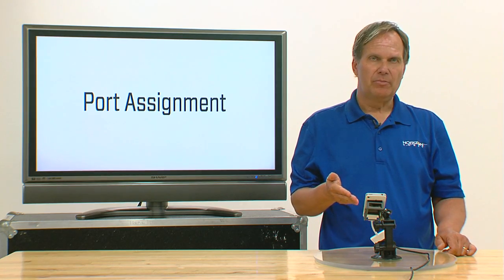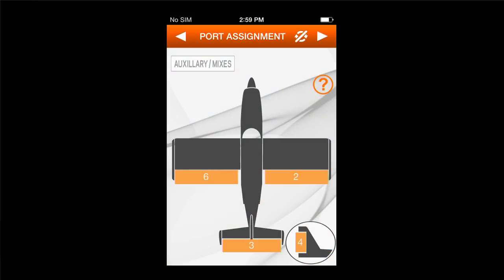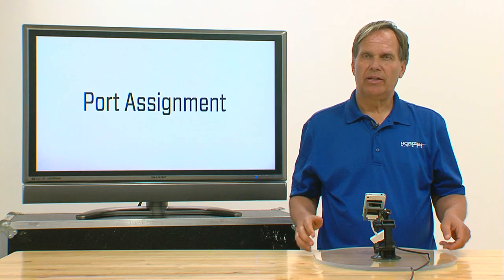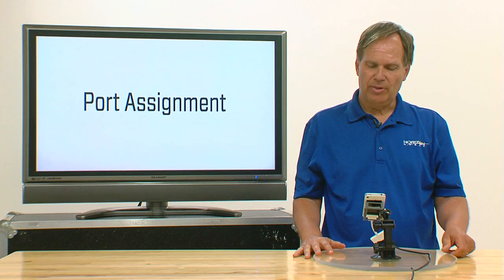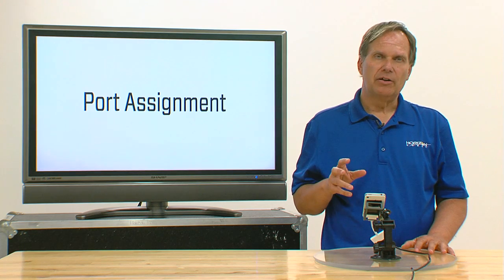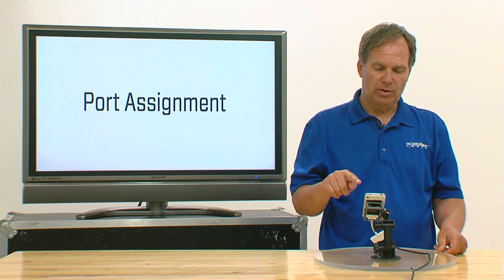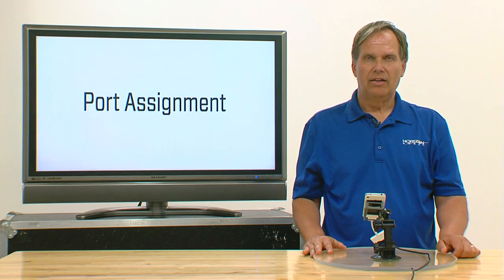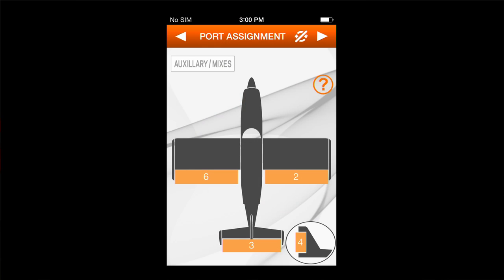Spektrum AS3X Step 10: Port Assignment (Initial Setup)